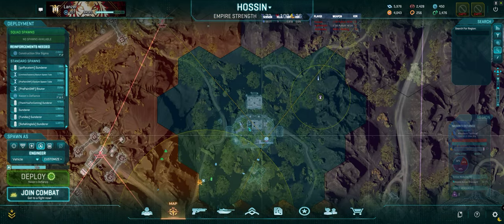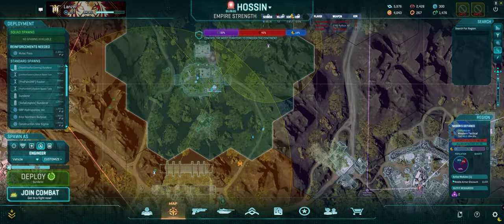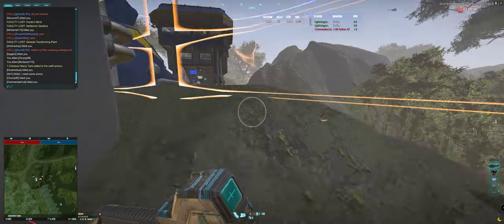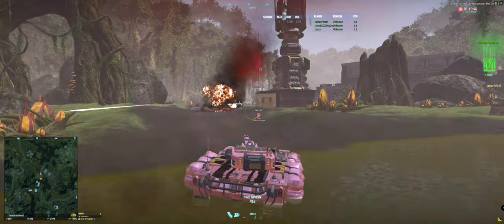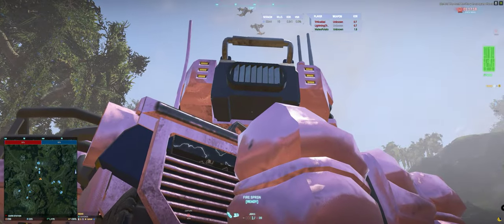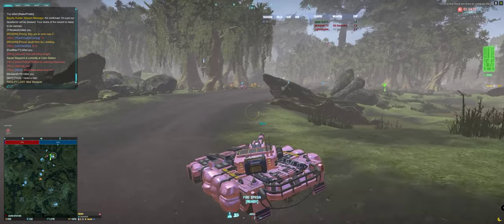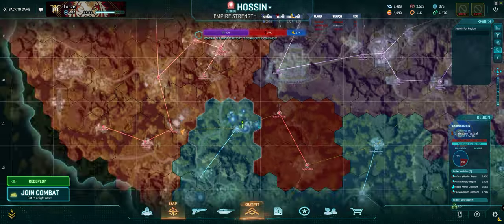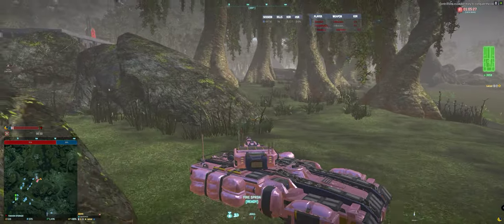▶️ PlanetSide 2 - Vehicle VOD 20 - Testing the JGX11 on NC Lightning PART 2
Testing out the new JGX11 on the NC Lightning, Part 2.

Timestamps
0:00 Intro
1:43 Test 1 BLOS (beyond line of sight) & 3rd person
6:03 Test 2 - Indirect Approach Strat
14:40 Test 3 - Change of Hex -- Swamp Battle
27:05 Test 4 - Cairn Defense
34:45 Closing Thoughts